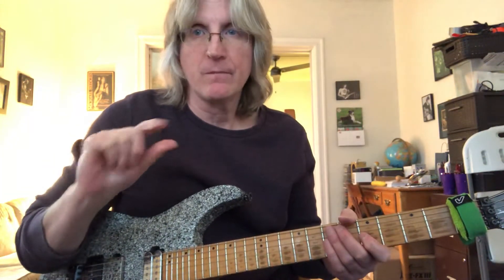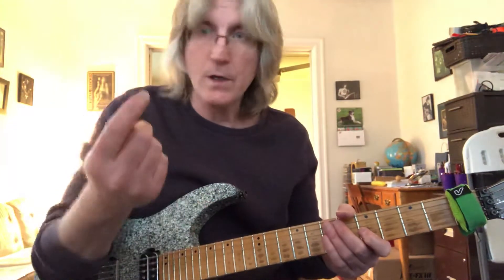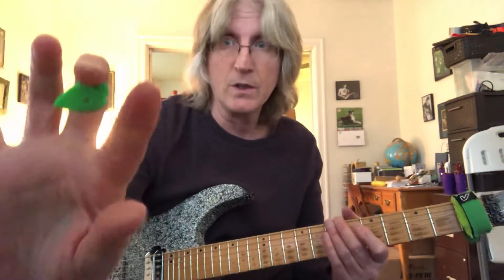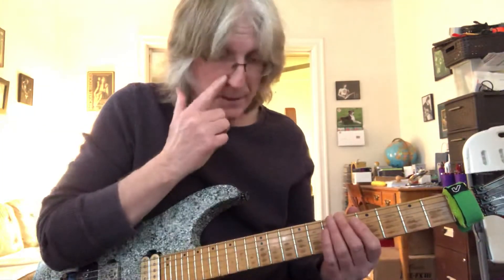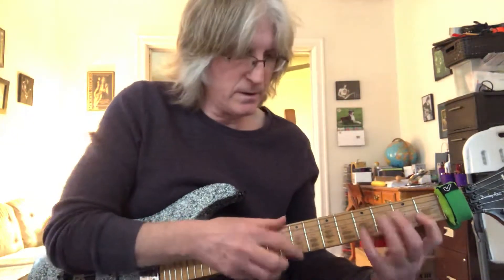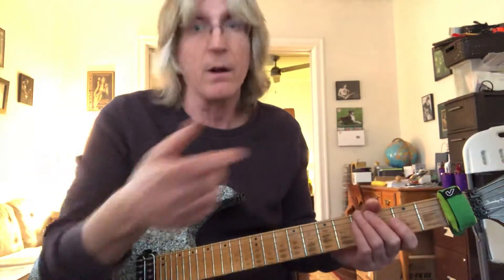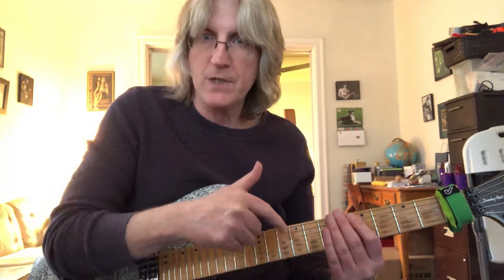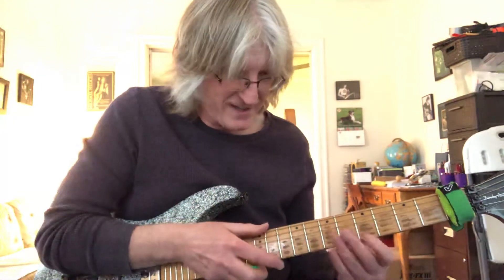Entry Level Right Hand (Pick Hand) Tapping #1